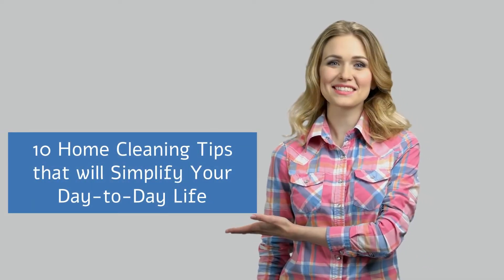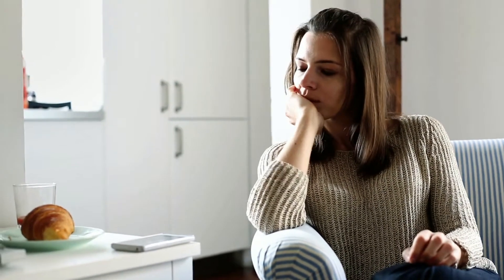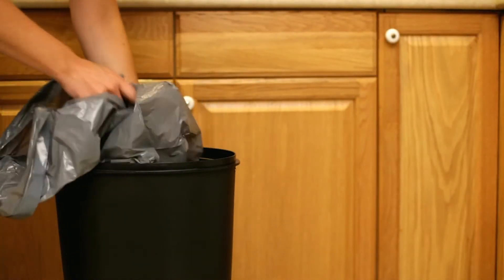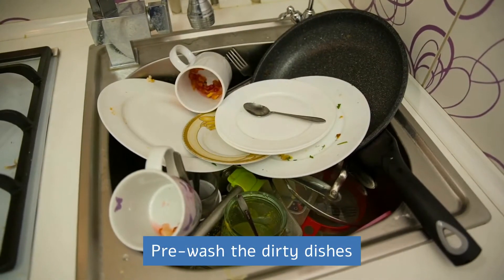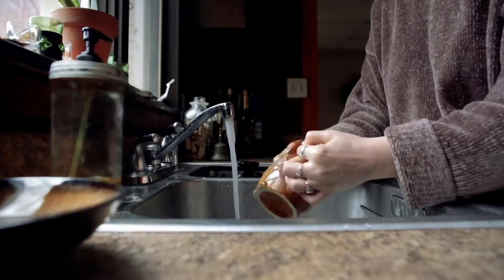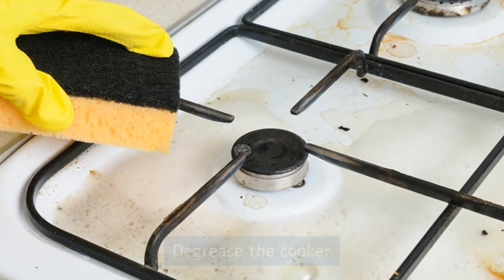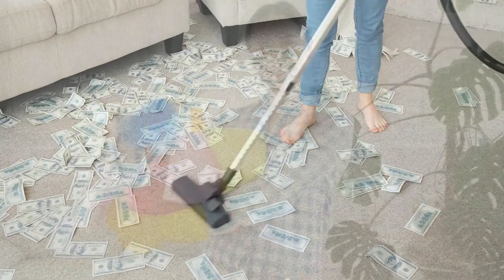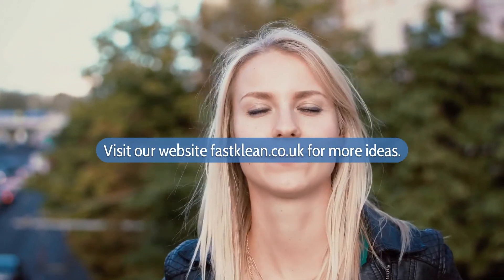10 Home Cleaning Tips (To Simplify Your Daily Life)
10 Home Cleaning Tips (To Simplify Your Daily Life)

We have put together 15 valuable home cleaning tips that will be very useful to you when it comes to tidying up the home and solving those little home problems that we all have from time to time. Do not wait any longer and uncover the tips everyone wants to know that can make your day-to-day life much simpler and more practical. Always have the house clean and tidy with the following tricks. In addition, all of these home cleaning tips are very simple and even can save you money, since they bet on the use of products that we all have at home, to solve the most varied cleaning problems.

Recommended eBooks:
Also check these Eco-friendly Books:

We Love reading so we want to share with you these offers for Audible,

 For eco friendly cleaning

FASTKLEAN